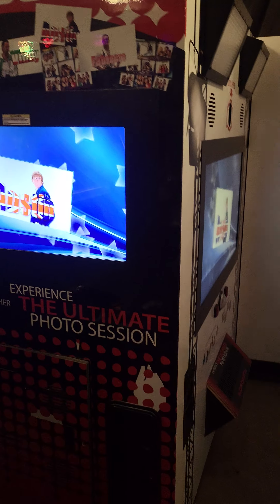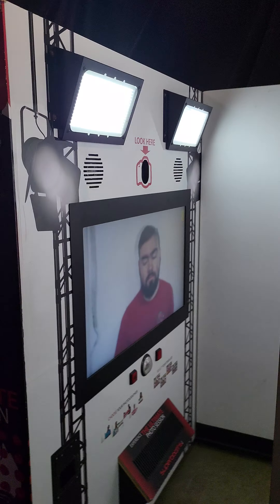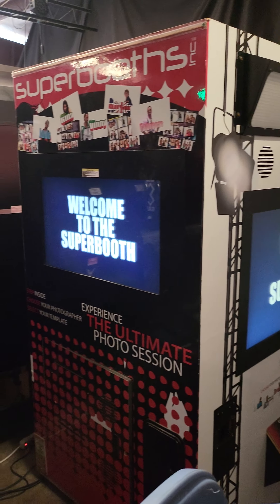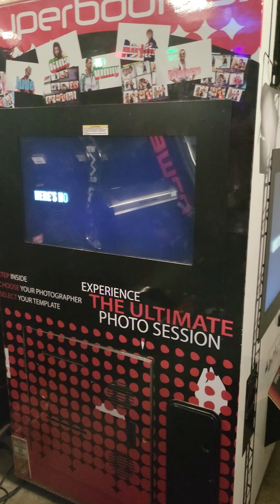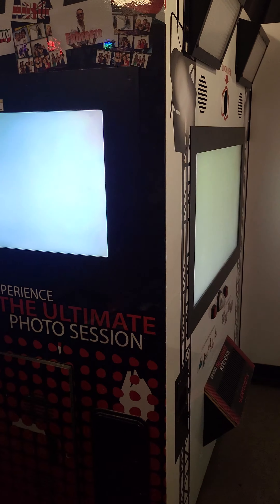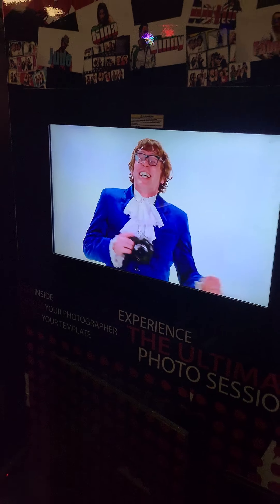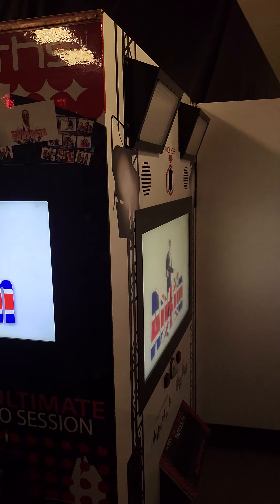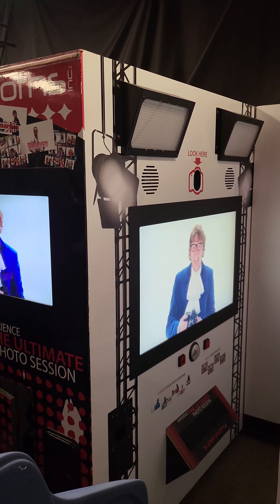Superbooth Photo Booth by Sega, Works GREAT Bid now @ BidderBros.Hibid.com ends Feb 10, 2024